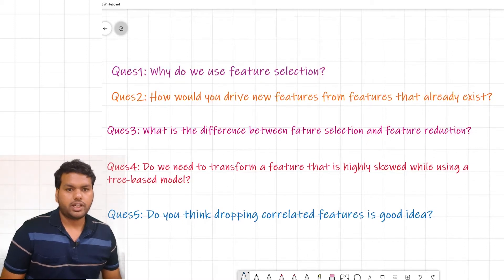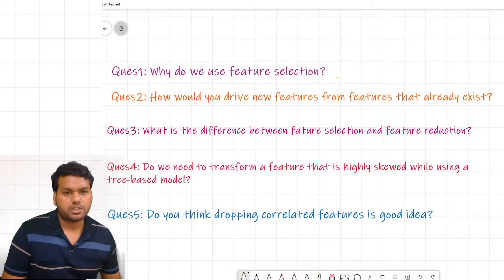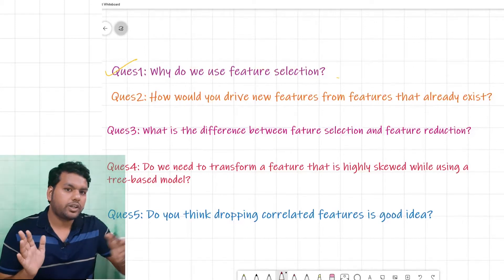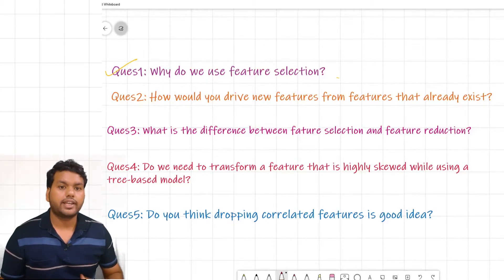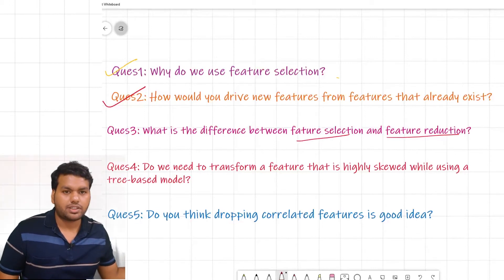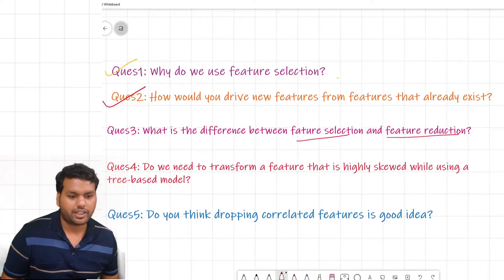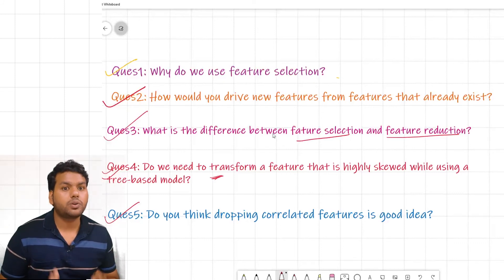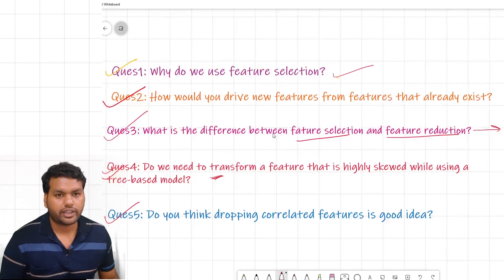Interview Questions of Feature Engineering | Data Science | Machine Learning | Data Analyst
Feature engineering is an important step while building any machine learning model.
As it is an important concept so definitely important for the interview view.
In this video, we are talking about the most basic features of engineering questions.

Our target to complete maximum number of questions in this playlist.
For other videos, please watch the playlist and for all the videos links given below: